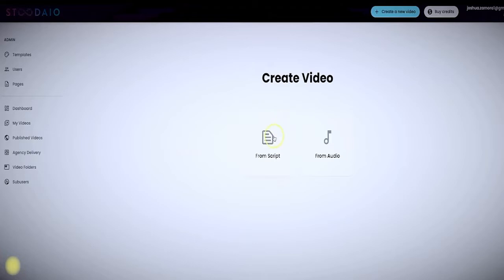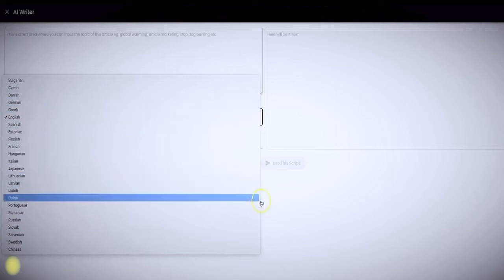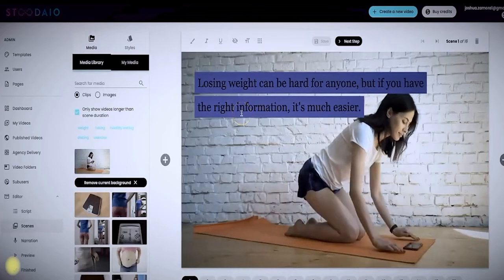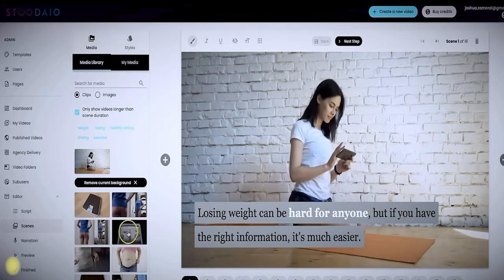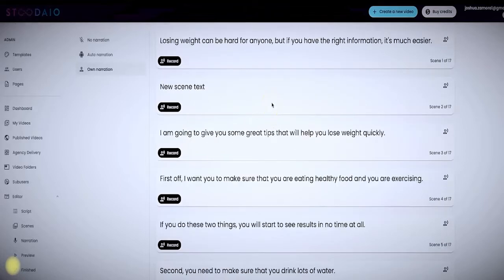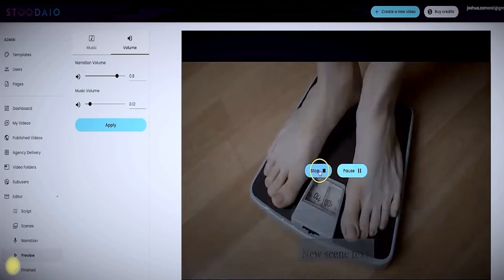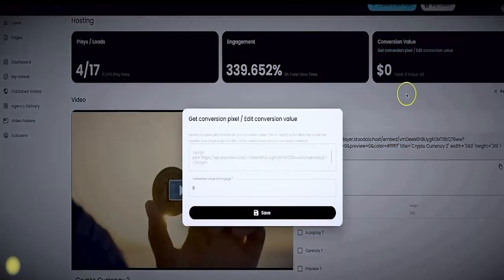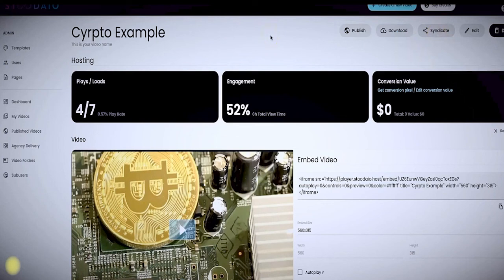Stoodaio Review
NEW, Artificially Intelligent Web-App Will Write, Create, Host, Publish AND Syndicate Profit-Producing Videos FOR YOU in ANY Language and ANY Niche In 3 Minutes or Less!